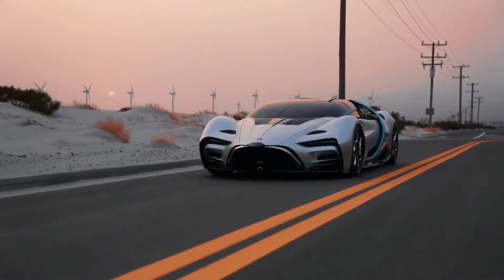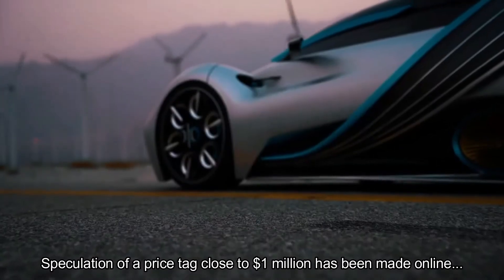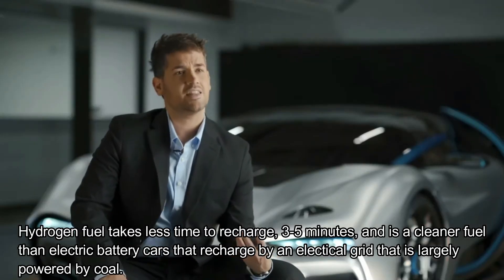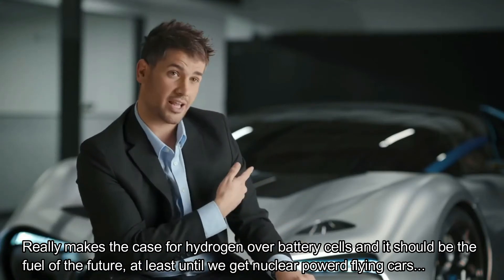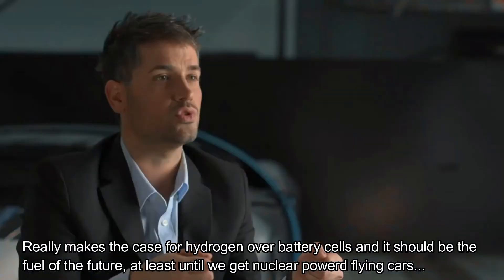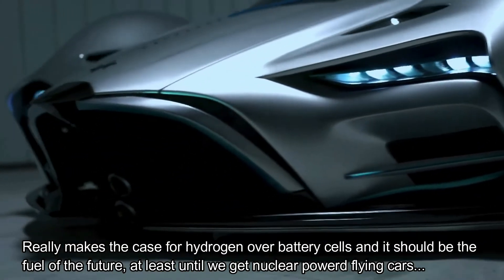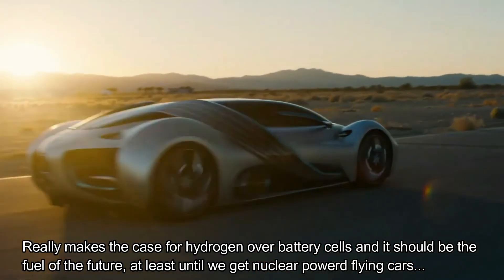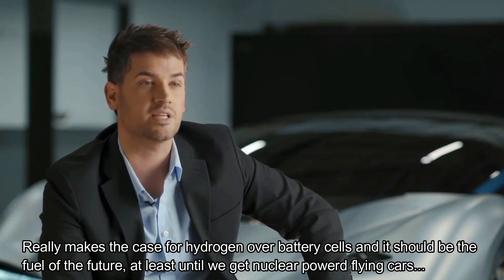Hyperion XP1 Latest Pictures and Road Test...now for sale!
At only 43″ tall, 83″ wide and with massive 13.7″ wide tires at the rear, the proportions of the XP-1 look big but are actually quite small. The car will also weight in at under 2,275 lbs., a feat very few modern cars can accomplish.

This AWD hypercar has a 3-speed transmission and can hit 60 mph from a standstill in only 2.2-seconds. It’s doubtful that it leaves the first gear for that run-up. It no doubt uses all three gear to hit it’s projected top speed of over 221 mph.

The feat that Hyperion is super proud of, and one of the key factors in making hydrogen-powered cars hit the mainstream, is a massive range. XP-1 has an estimated 1,016-mile range, with 55% city and 45% highway driving. Range anxiety is no longer an issue with this car! A full recharge of hydrogen for the XP-1 should also take less than 5-minutes at “public stations.”

But that's not the end of the story. It's really just the beginning, and there's a twist coming. Hyperion's slogan is "Space technology for the road" (since there's NASA tech in the car) but what the company is really about is pushing the world towards an entire hydrogen future.

Hyperion is bringing to market a new way to integrate hydrogen as a fuel source into the automobile. It believes that hydrogen is best used as power storage versus combustion in the automotive application. This direction uses a “proton exchange membrane (PEM) fuel cell power module” and “ultra-capacitor energy storage” through a “carbon fiber hydrogen storage system.” This setup in combination with “high-efficiency permanent magnet electric motors” offers the same benefits of current battery-electric propulsion without the weight.

NASA pioneered this ultra-light storage technology. Electric energy is stored through fuel cells, versus heavy batteries. A big advantage, besides the weight savings, of this type of hydrogen system, is that it works well in all temperatures and climates. Traditional battery systems in electric cars require continuous temperature maintenance.

On top of the crazy light hydrogen system, the rest of the XP-1 is built with weight savings in mind as well. Each car will be handbuilt in an aircraft facility out of mostly carbon and titanium. The XP-1 will have “titanium-reinforced composite bodywork” and a “carbon titanium monocoque (metal-composite matrix).” It will also have a special “space-grade” aluminum in the double-wishbone suspension. All of these technologies Hyperion is claiming as firsts in the automotive space.

The XP-1 will apparently feature active aero parts that double as solar panels. So, when they’re not producing downforce and helping you through a particularly tricky right-hander, they’ll be pointing themselves towards the sun for maximum efficiency. Sounds clever.

Inside the incredible glass cockpit there’s a 98-inch curved display (eat your heart out, Elon) and gesture control for most features – although that’s about all we know on the interior too.

Only 300 XP-1s will be built for an as-yet-unnamed price and production will reportedly start in 2022. Hyperion is also committing to building its own fueling stations to address the lack of hydrogen infrastructure in the US.